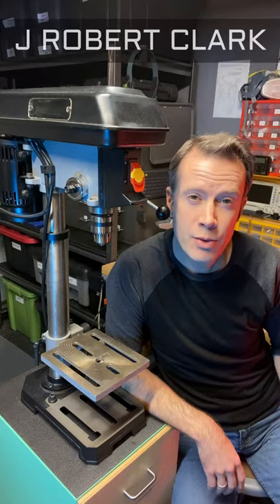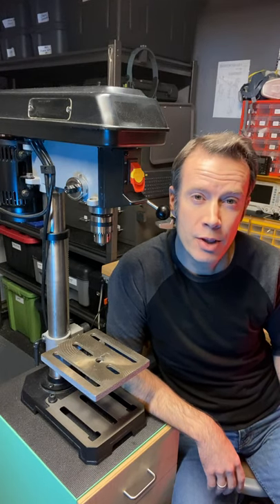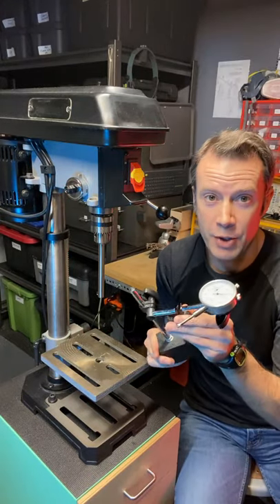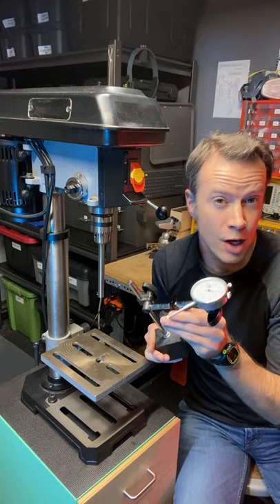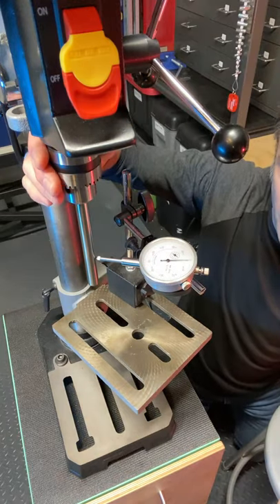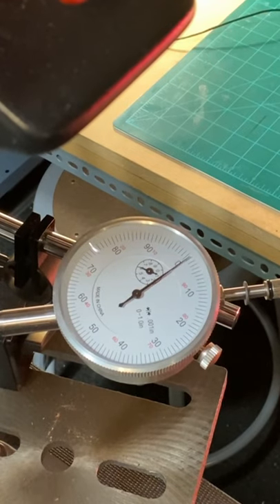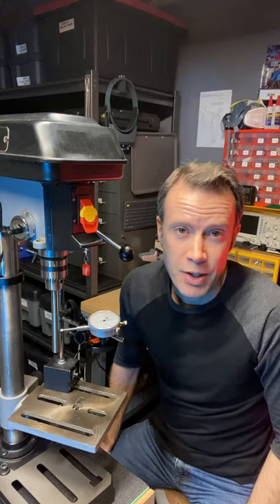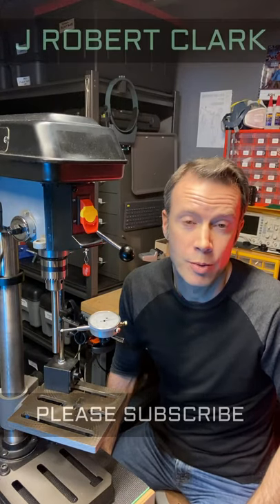Does your drill press wobble?! Check runout the easy way!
Runout is how much a drill press (or another rotating tool) wobbles as it spins. Too much, and your holes could all be wonky. But checking the runout is quick and easy with only two inexpensive tools. Watch this video by J Robert Clark to see how.

The tools for this how-to:

Dial indicator:
Dial Indicator with Magnetic Base Holder Fine Adjustable Long Arm 0-1" Tester Gage Gauge 0.001"
$56 on Amazon. HF has one too, for much less.

Drill blanks:
Test with both 1/8" and 1/2" blanks for best results.

Drill America 1/2" High Speed Steel Drill Bit Blank, DWDBL Series
Drill America 1/8" High Speed Steel Drill Bit Blank, DWDBL Series